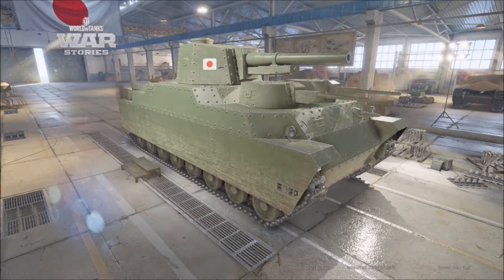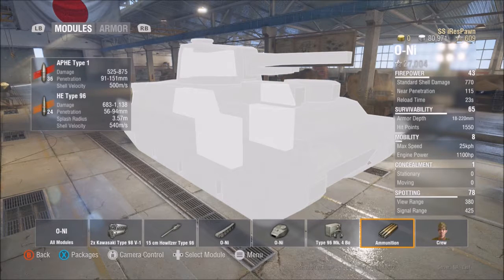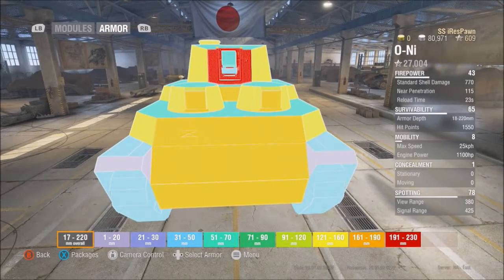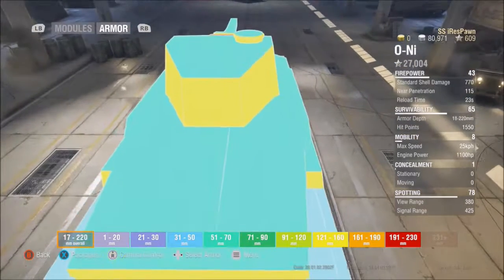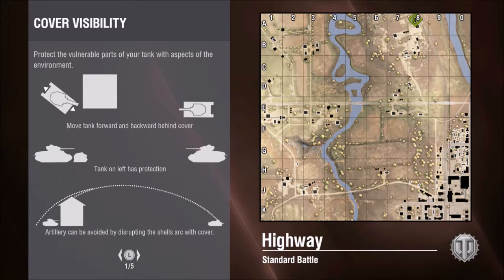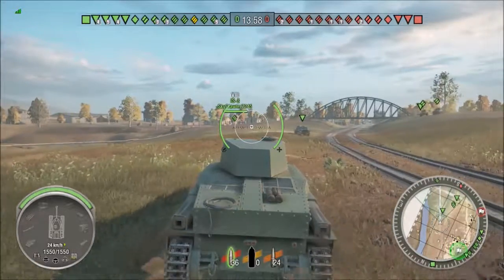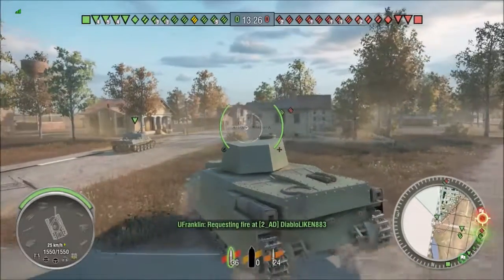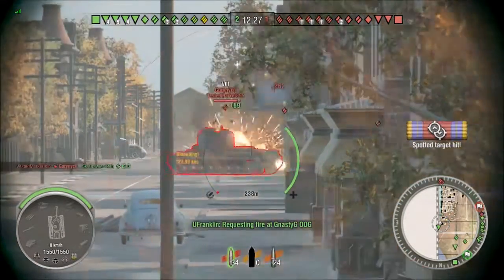The O-NI full tank review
full review of the O-NI with gameplay